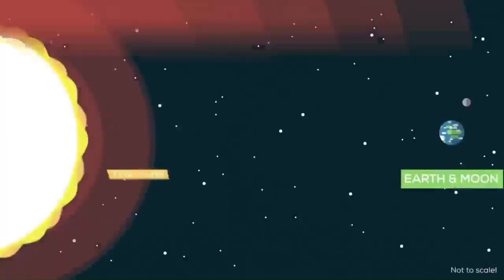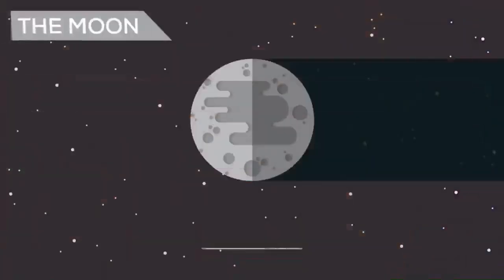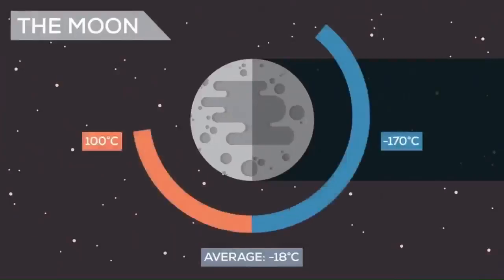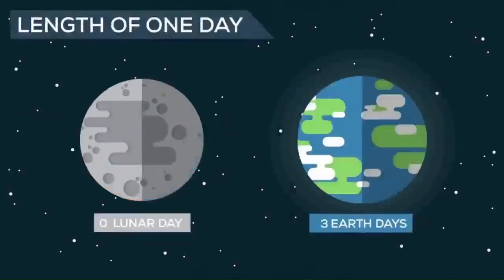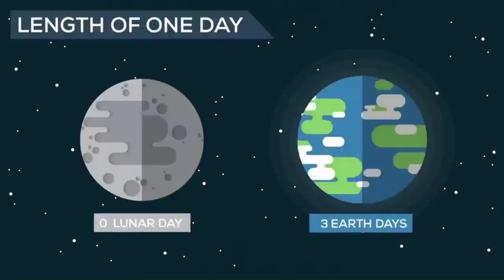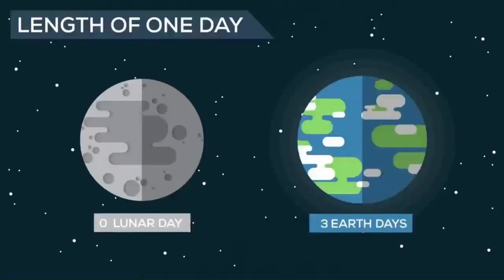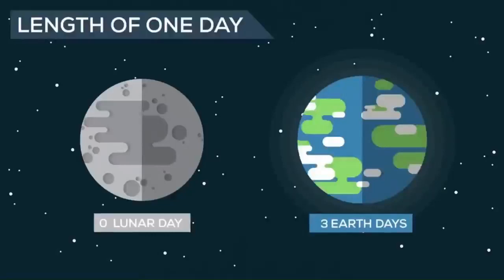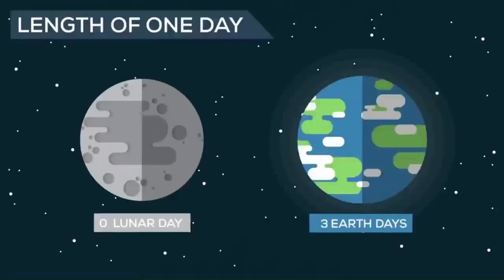How Do Greenhouse Gases Function?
How Do Greenhouse Gases Actually Work ?